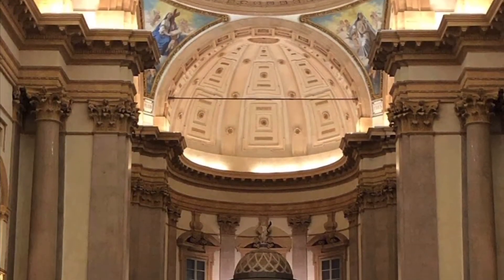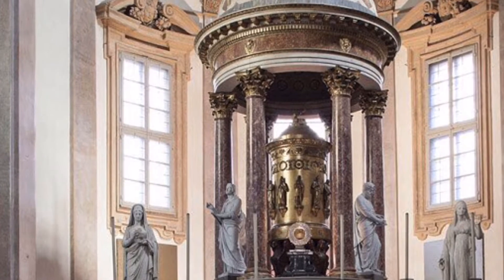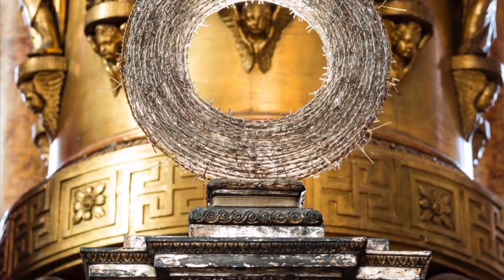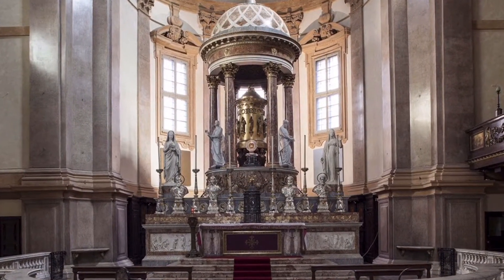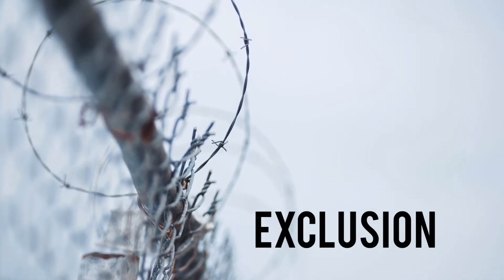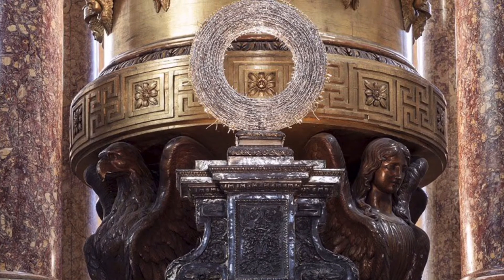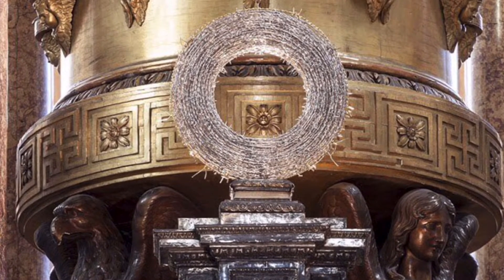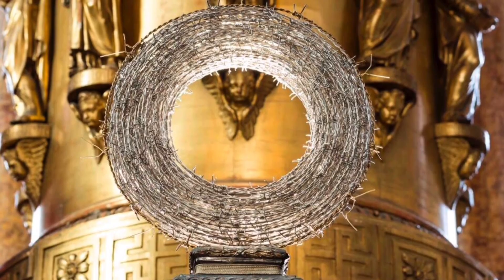The crown of thorns by Claudio Parmiggiani.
The crown of thorns by Claudio Parmiggiani, Chiesa di San Fedele, Milano.
"Art, Violence and Religion” a pathway of prayer for Living Stones 2019/2020.
Living Stones Milano - Pietre Vive Milano.